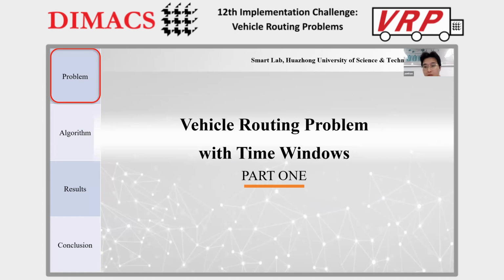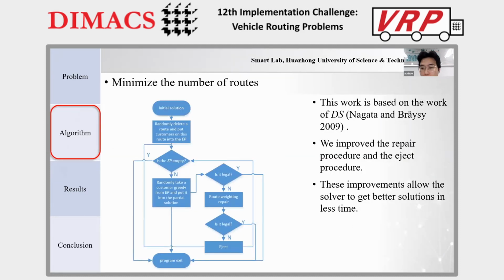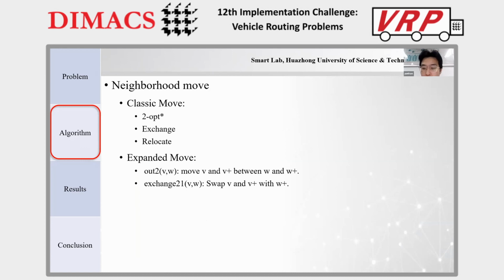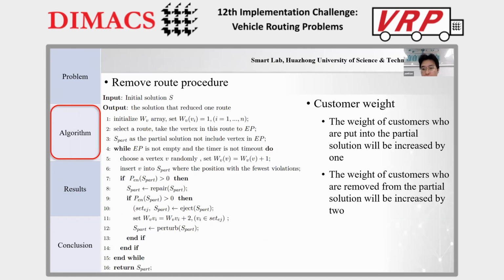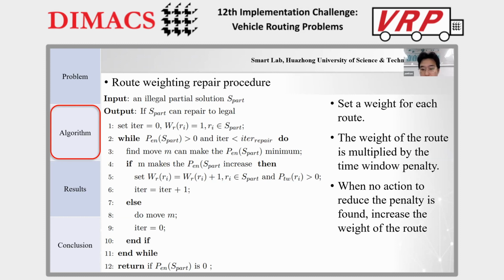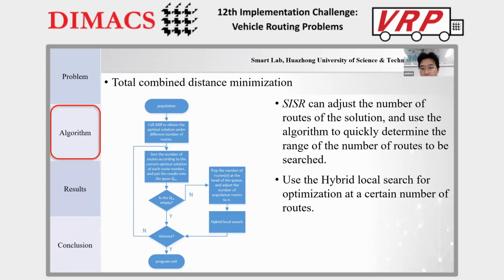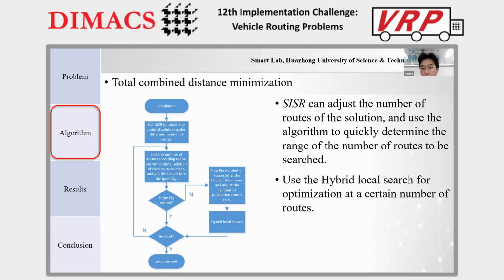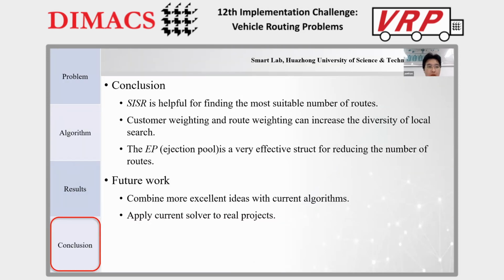Yunhao Li - Dual level Local Search Memetic Algorithm for the VRP with Time Windows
Yunhao Li presents his talk "Dual level Local Search Memetic Algorithm for the VRP with Time Windows " at the workshop for the 12th DIMACS Implementation Challenge: Vehicle Routing Problems. The workshop was held online April 5-8, 2022.